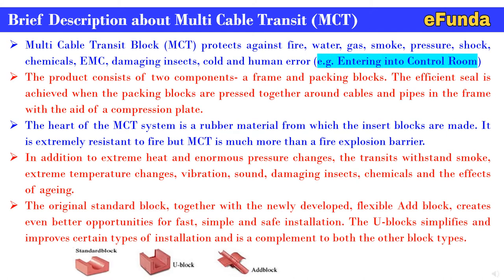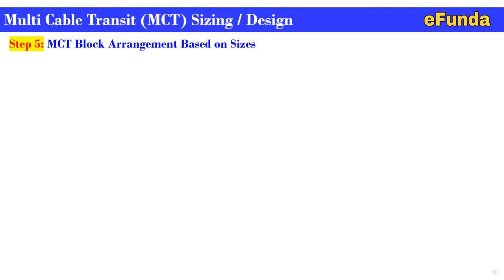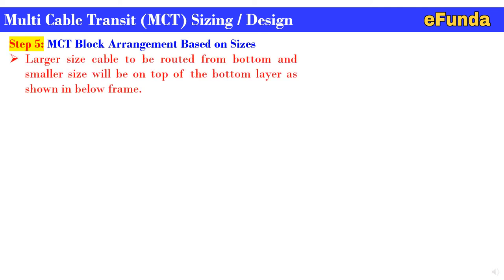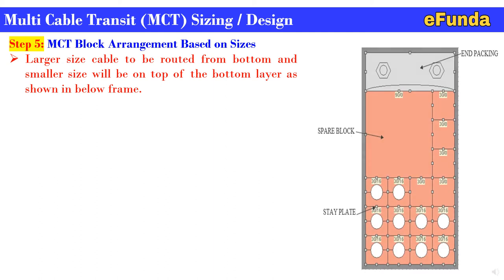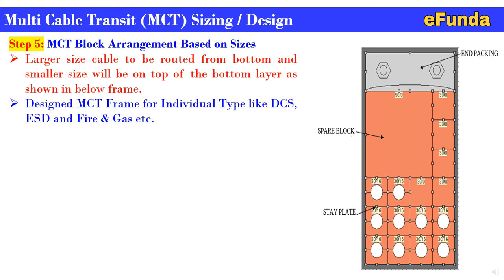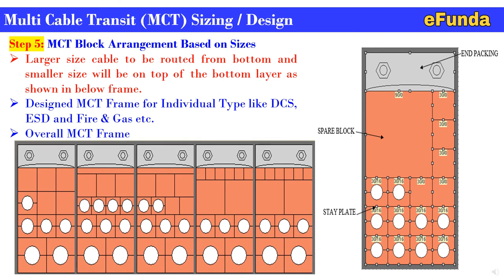Multi Cable Transit (MCT)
1) Multi Cable Transit Block (MCT) protects against fire, water, gas, smoke, pressure, shock, chemicals, EMC, damaging insects, cold and human error (e.g. Entering into Control Room).

2) The product consists of two components- a frame and packing blocks. The efficient seal is achieved when the packing blocks are pressed together around cables and pipes in the frame with the aid of a compression plate.

3)The heart of the MCT system is a rubber material from which the insert blocks are made. It is extremely resistant to fire but MCT is much more than a fire explosion barrier.

4) In addition to extreme heat and enormous pressure changes, the transits withstand smoke, extreme temperature changes, vibration, sound, damaging insects, chemicals and the effects of ageing.

5) The original standard block, together with the newly developed, flexible Add block, creates even better opportunities for fast, simple and safe installation. The U-blocks simplifies and improves certain types of installation and is a complement to both the other block types.

Regards,
Team eFunda